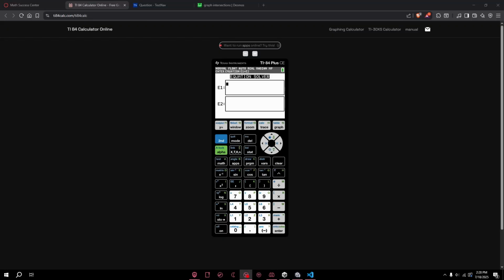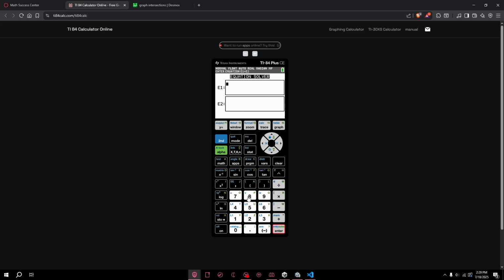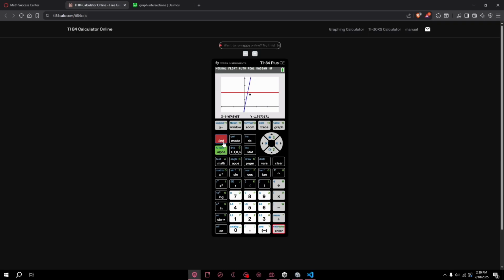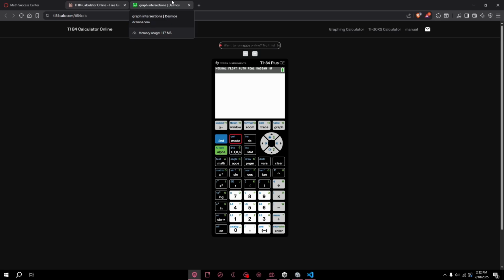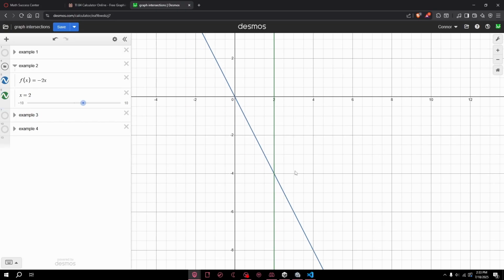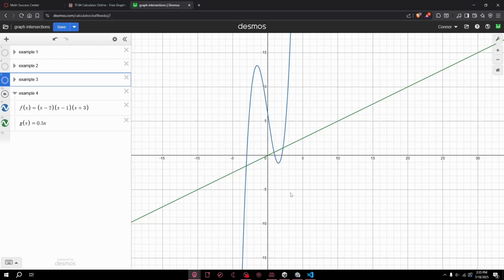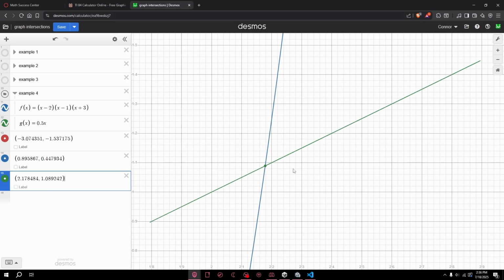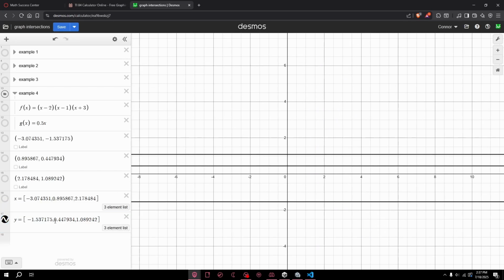Desmos Intersections and Equation Solving Tutorial